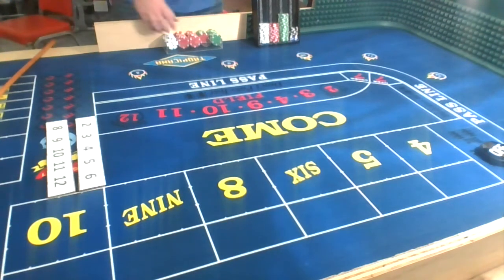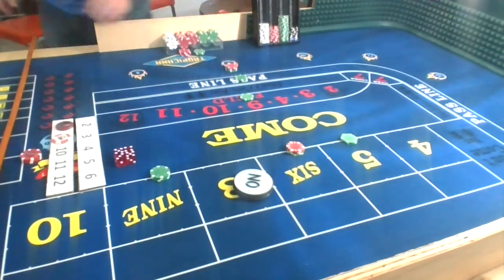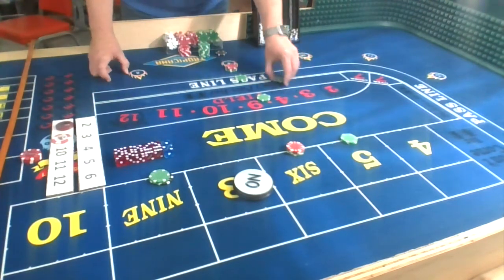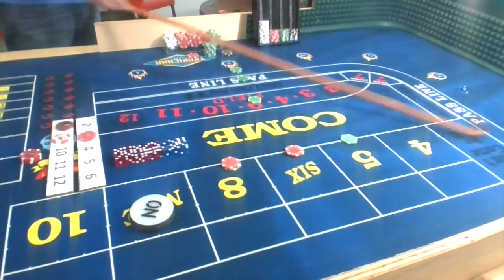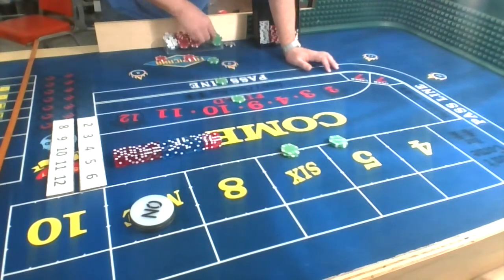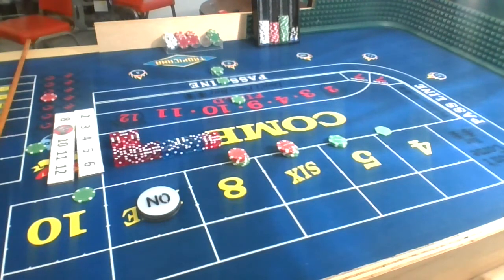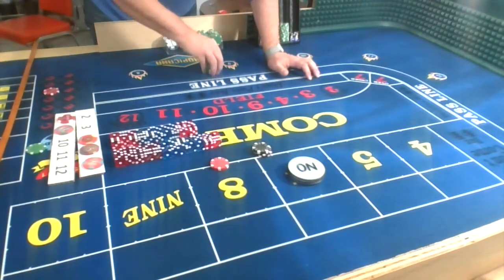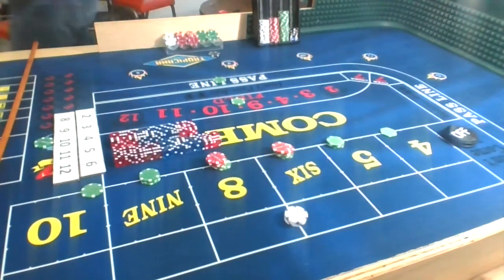Craps practice for Circa - Strategy for $25 Dollar with ATS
This is a beginner craps strategy for a $25 table.

I am in love with Circa, but less in love with their $25 tables on weekend evenings. So, I figure I better practice my $25 betting strategies. :-)